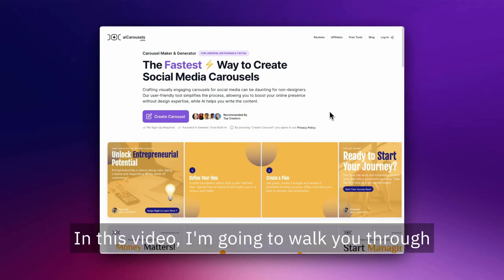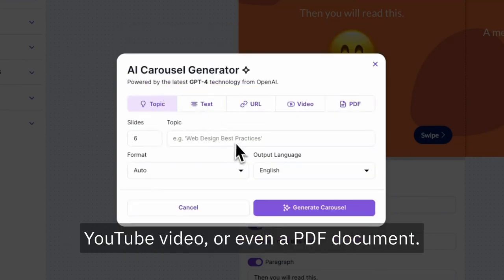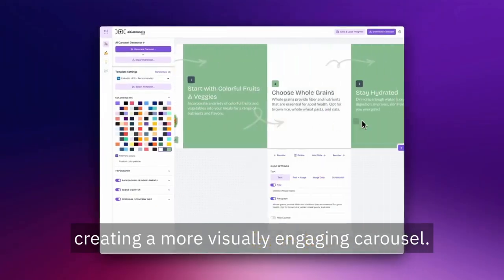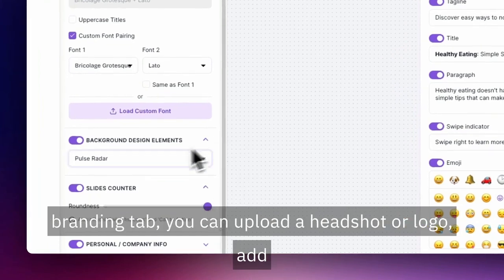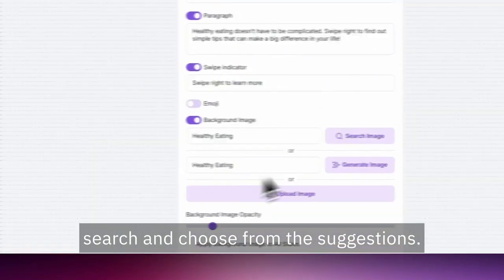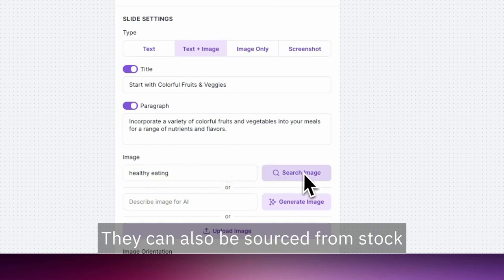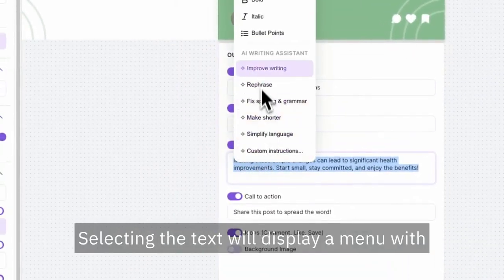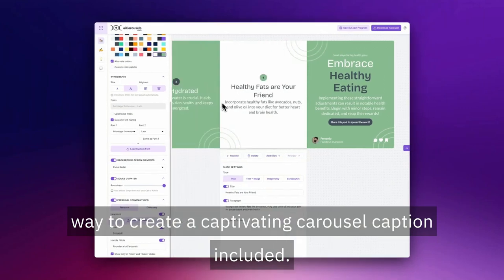I Tested This Carousel AI So You Don't Have To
In this video, we explore how AI Carousels simplifies the process of creating engaging social media carousels. Learn to navigate the Carousel Editor and utilize the powerful AI Carousel Generator for quick content creation. Discover how these ai tools make instagram carousel design easy and efficient for all creators.

00:00 Introduction
00:30 Ai Carousel
01:00 Ai Carousel
01:30 Ai Carousel
02:00 Ai Carousel
02:30 Ai Carousel
03:00 Ai Carousel

The Fastest ⚡ Way to Create Social Media Carousels
Crafting visually engaging carousels for social media can be daunting for non-designers. Our user-friendly tool simplifies the process, allowing you to boost your online presence without design expertise, while AI helps you write the content

Design Perfect Carousels Without Touching Photoshop
No Design Skills Needed for These Carousels
The Easiest Carousel Tool Just Got Better